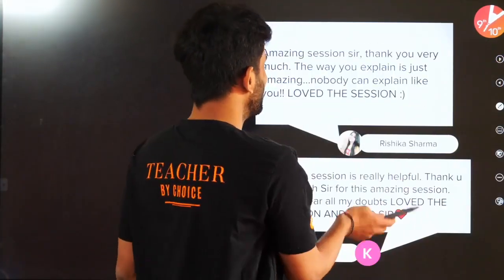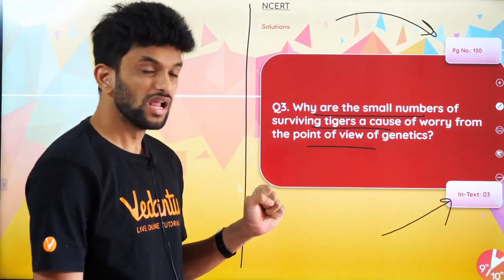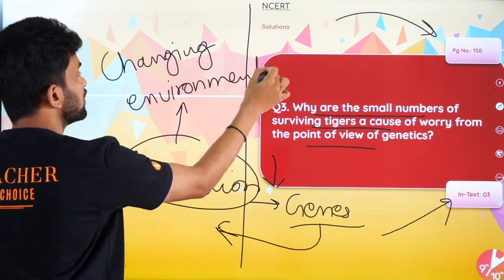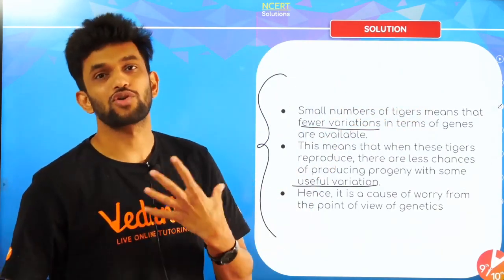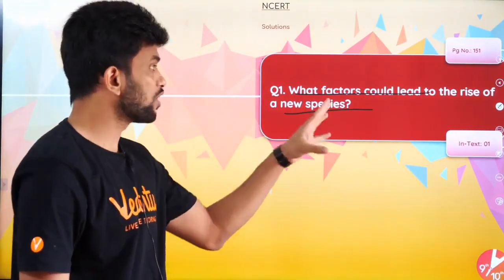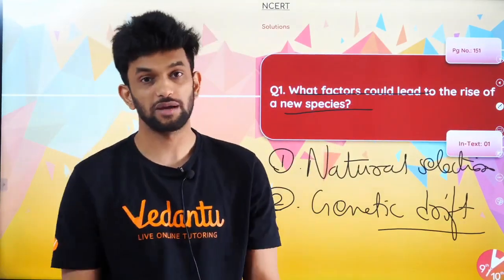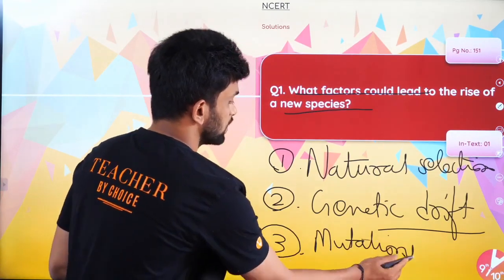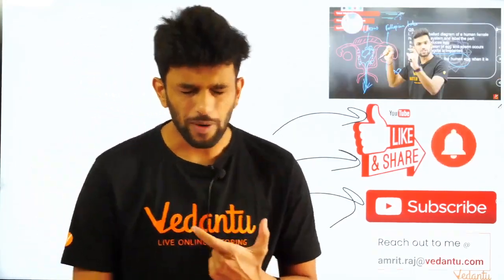Heredity and Evolution L5 | NCERT Pg 150, In-Text 3, Pg 151, In-Text 1 | CBSE Class 10 Biology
Heredity and Evolution | NCERT Pg 150, In-Text 3, Pg 151, In-Text 1 | CBSE Class 10 Biology | Science NCERT Vedantu Class 9 and 10. Biology Master Teacher Amrit sir takes you through the Heredity and Evolution Class 10 - NCERT Pg 150, In-Text 3, Pg 151, In-Text 1, as it is one of the most important and scoring topics in NCERT Science Book, CBSE Board Examination. In today's class, Amrit Sir will talk about the topic and share some preparation tips on how to crack the CBSE Board Exam 2021

✅ Session PDF for "NCERT Pg 150, In-Text 3, Pg 151, In-Text 1" ➡️

1. Unlimited LIVE class with your favorite teachers.
2. Unlimited Doubt Solving in Live class.
3. Fun interactive learning with in-class quizzes and leaderboard.
4. Get full access to structured long term courses.
5. One subscription, unlimited access to Live Class, Test Series & Assignments.
6. Make your own study plan and learn from the comfort of your home and device.

The Chapter Heredity and Evolution contains topics such as Mendels Laws On Inheritance, Evolution, Variation, Geographical Isolation, Natural Selection, Punnett Square, Human Evolution, Homologous And Analogous Organs,  Dominant And Recessive Traits 7 Pairs Of Contrasting Characters Of Pea Plants, Acquired And Inherited Trait, Homozygous, Heterozygous, Monohybrid And Dihybrid Cross, Phenotype And Genotype Ratio